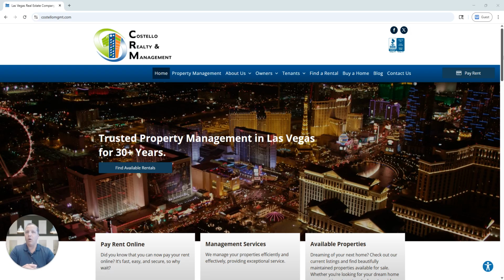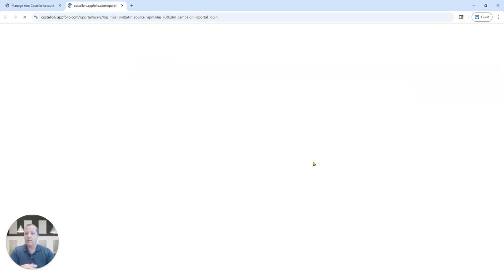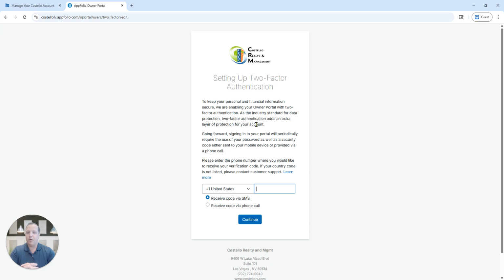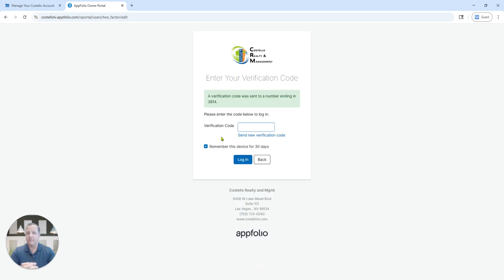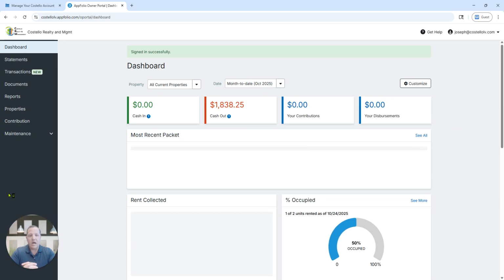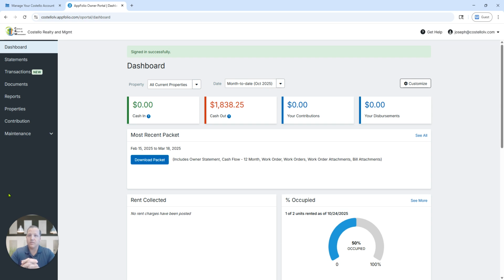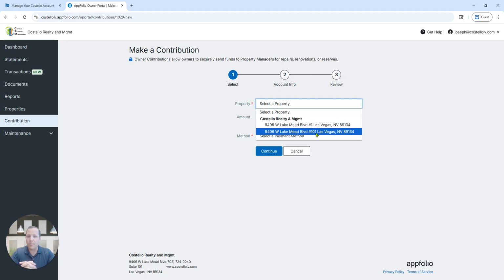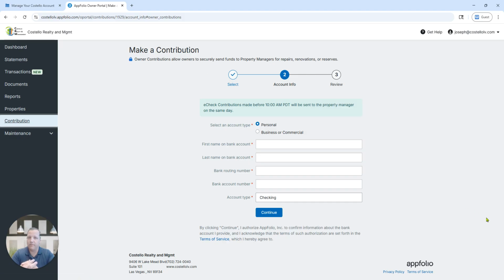Owner's Portal A Step by Step Guide Owner Contribution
Owner's Portal  A Step by Step Guide   Owner Contribution Appfolio